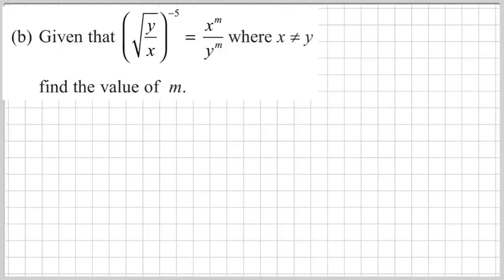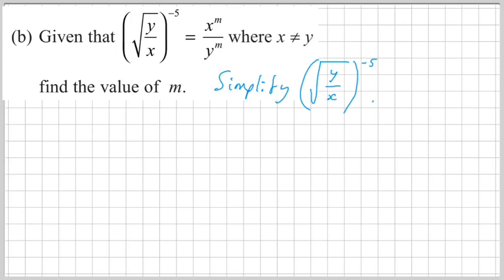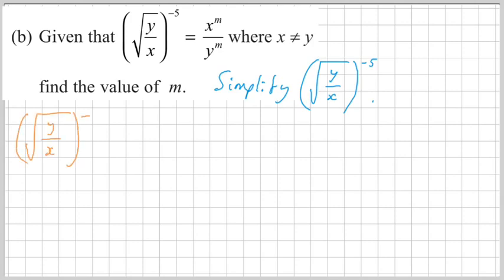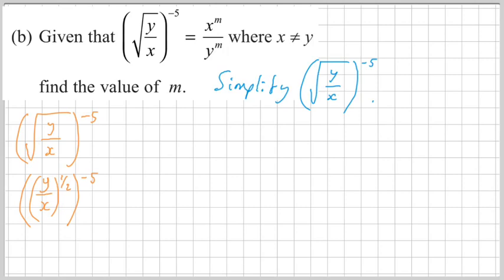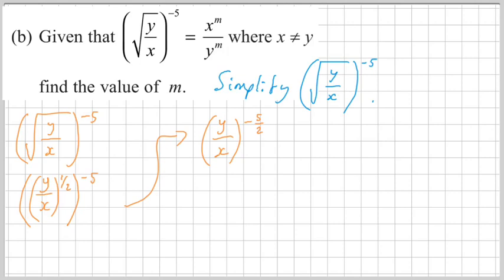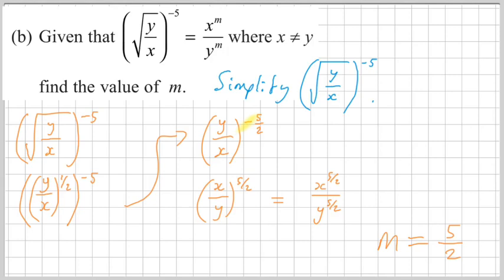IGCSE Edexcel Jan 2019 1H: Q16b - Indices